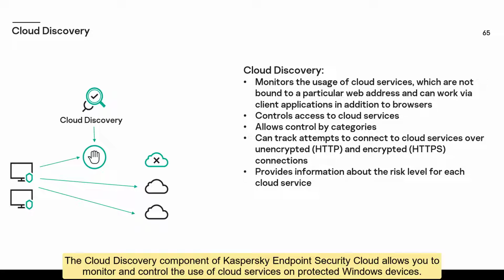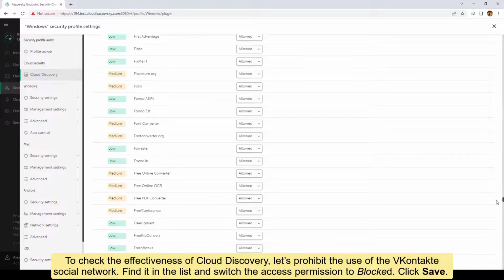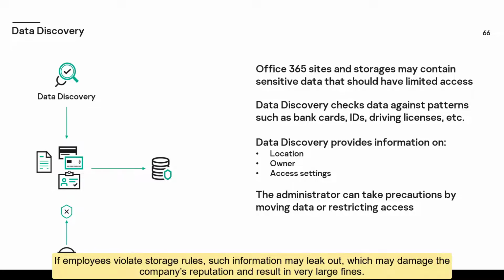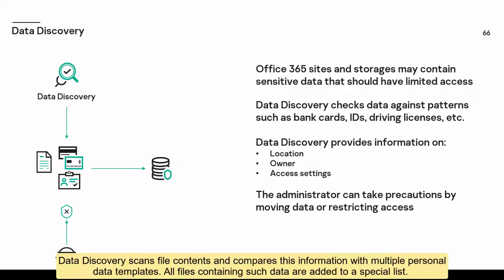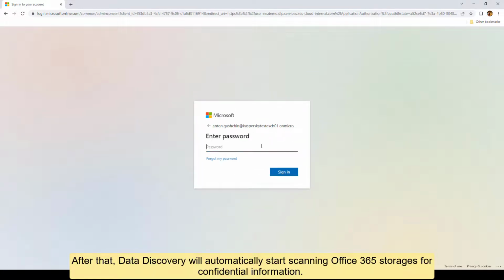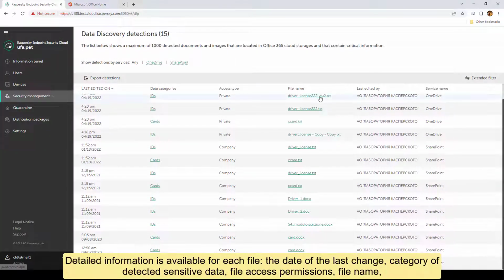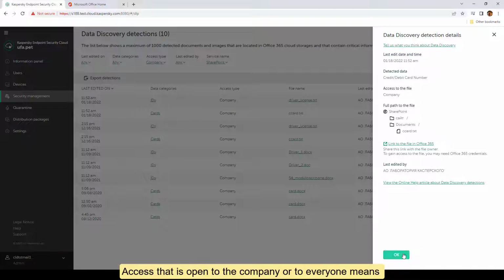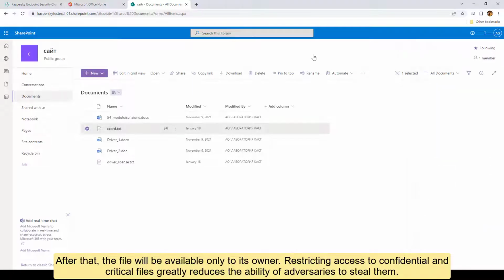Part 12: Cloud Discovery and Data Discovery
How to use the Cloud and Data Discovery components.

Kaspersky Endpoint Security Cloud provides a cloud console where small and midsize businesses can remotely manage protection of Windows, macOS, iOS and Android devices.

This series of videos describes the main elements of Kaspersky Endpoint Security Cloud, how it is licensed and how to install and configure protection applications.